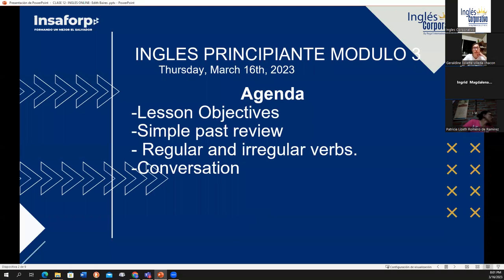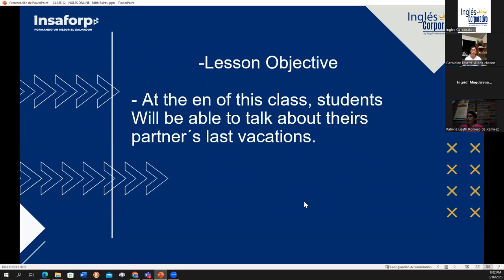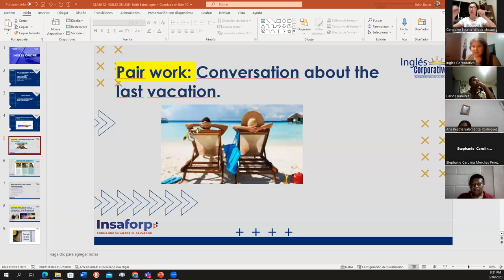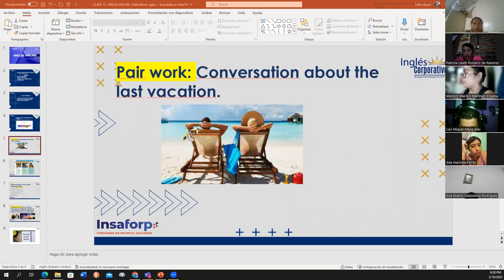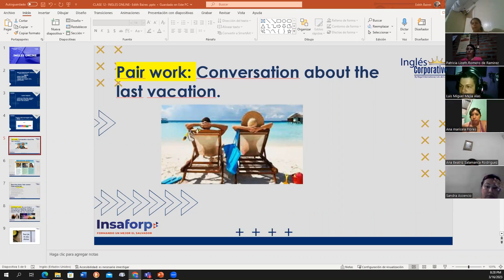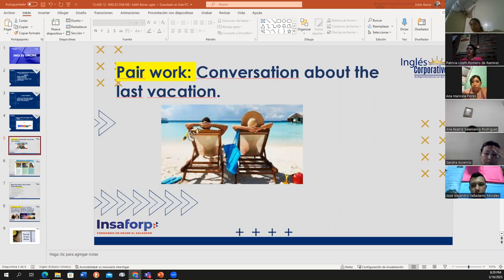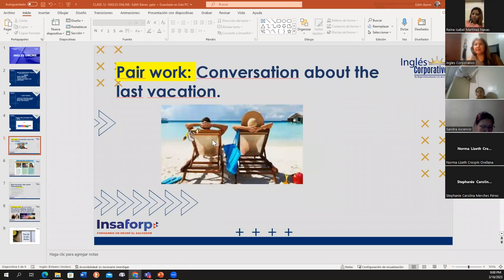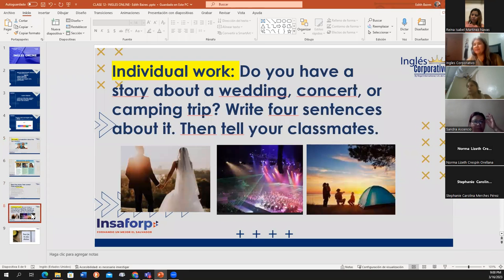12- 03-16-2023-FI-REGA-125-Baires- Simple past review